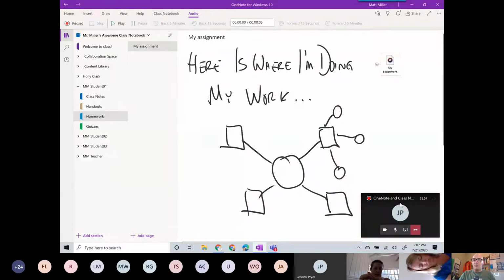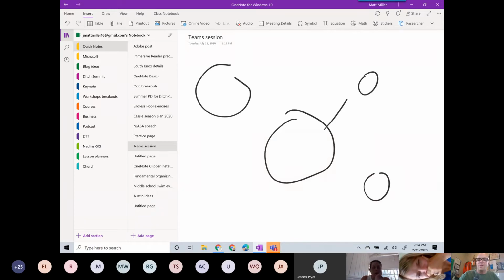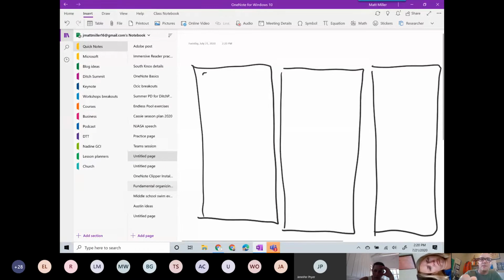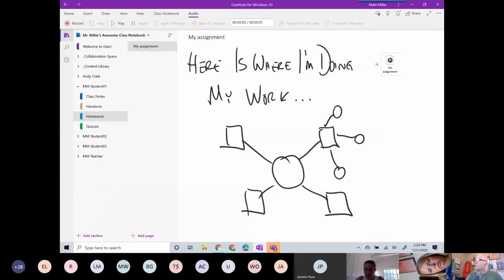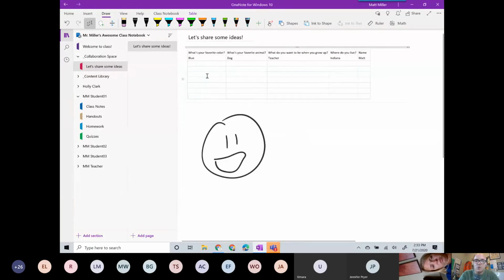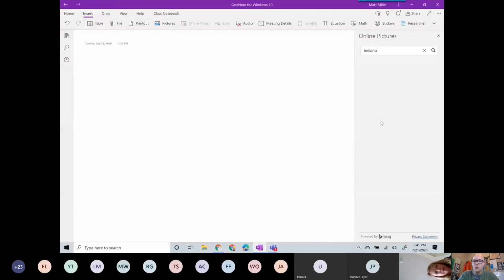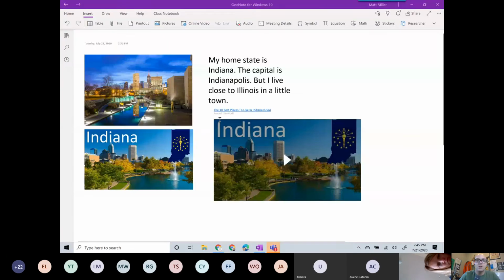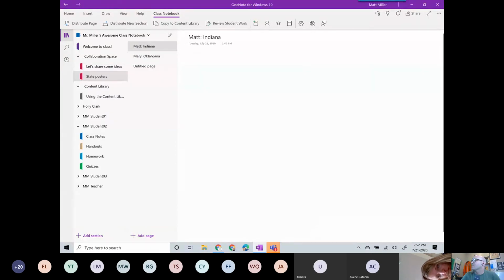OneNote and Class Notebook – Collaborative, Creative, Colorful with Matt Miller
OneNote is my favorite notetaking app! When you pair its flexibility and features with the Class Notebook in Teams, your students can do collaborative work that goes beyond what you thought was possible! In this session, I'll share the best features of OneNote and how you can get your students collaborating together.